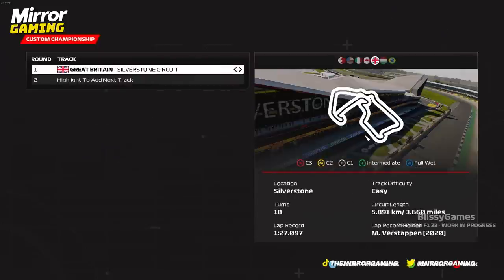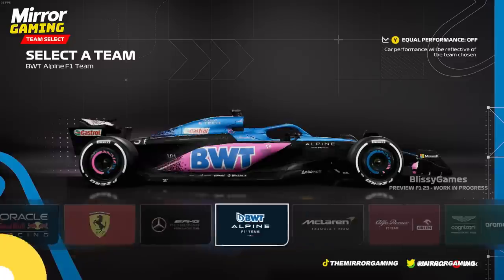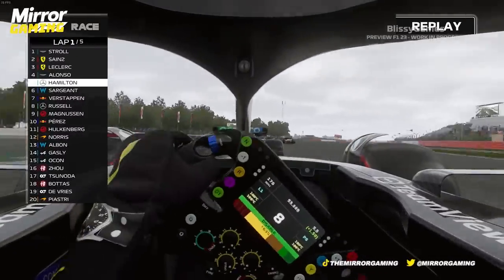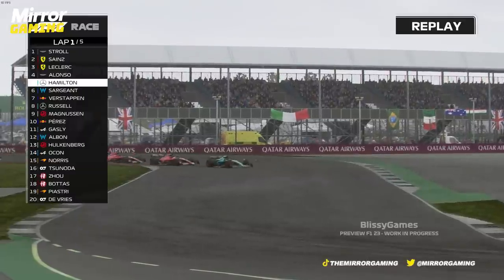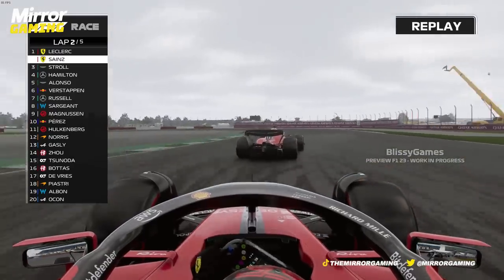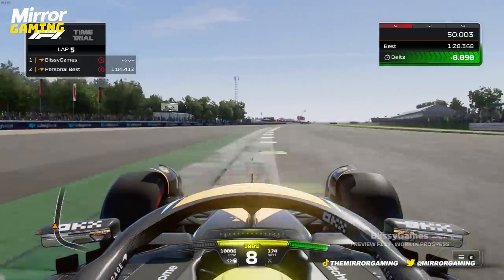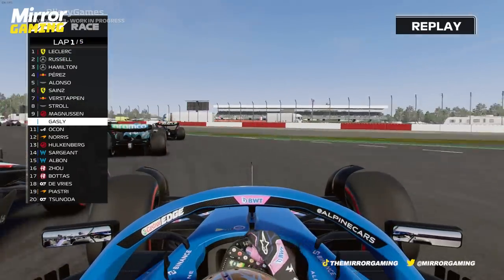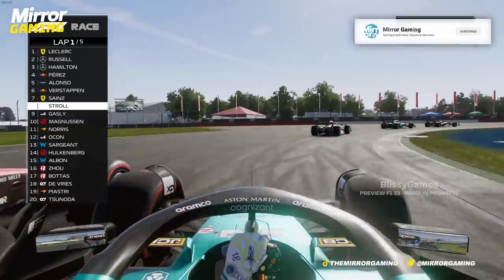Full Throttle Realism - F1 23 Gameplay Preview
With the 2023 Formula 1 season now very much underway, and the sport's regulations largely remaining the same compared to the previous year, Codemasters and EA Sports have been able to refine handling and physics in F1 23, and it's a big upgrade compared to last year's title.

0:00 Intro
0:25 F1 23 Gameplay changes summary
0:43 Why F1 22 Gameplay had issues
1:25 F1 23 Gameplay changes explained
3:12 Precision Drive feature for controller players
3:41 F1 23 graphics changes
3:55 F1 23 gameplay overall impressions